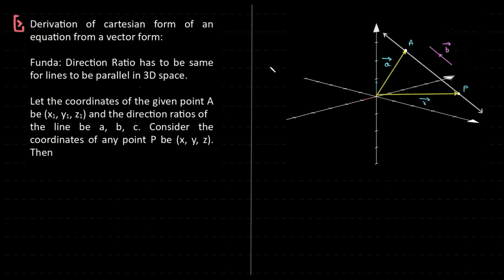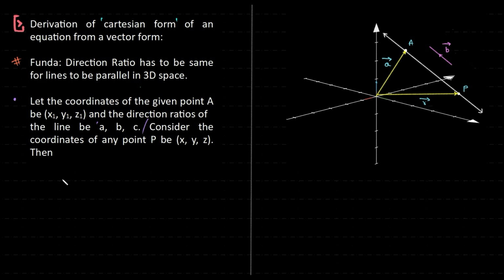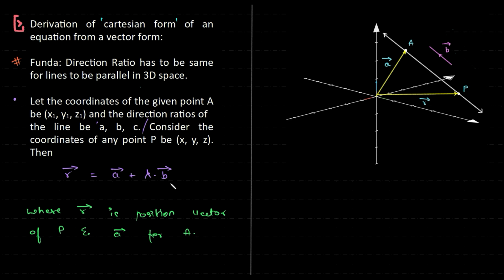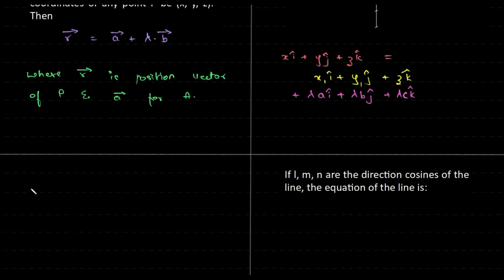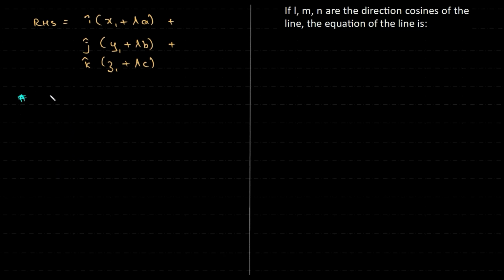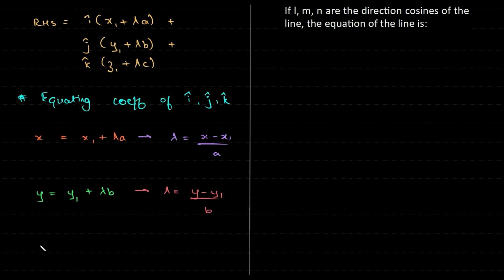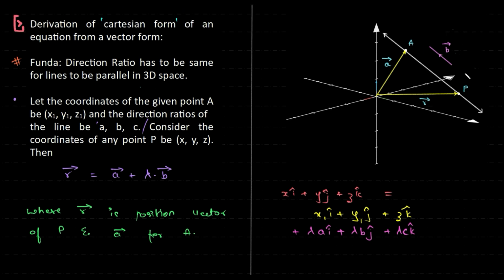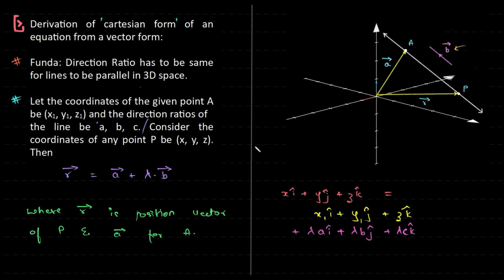11 02 B 1 Derivation of Cartesian Form of an Equation from a Vector Form E